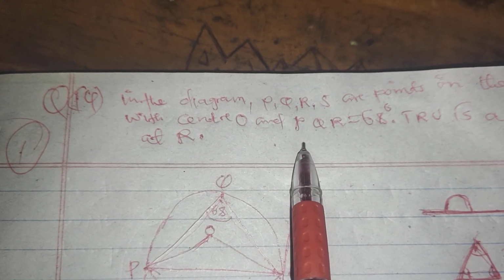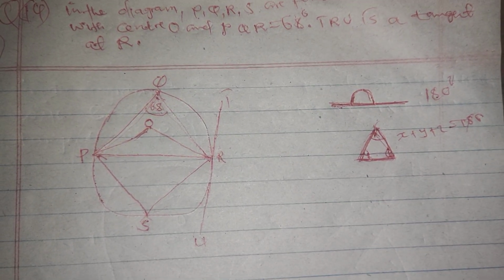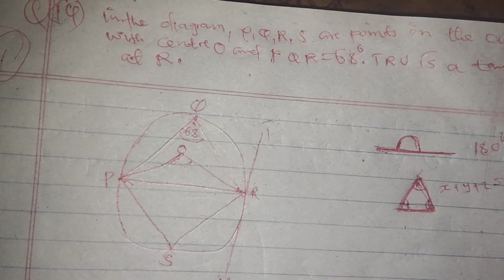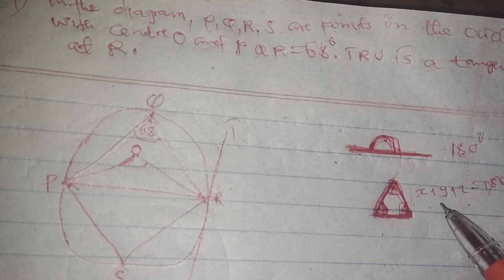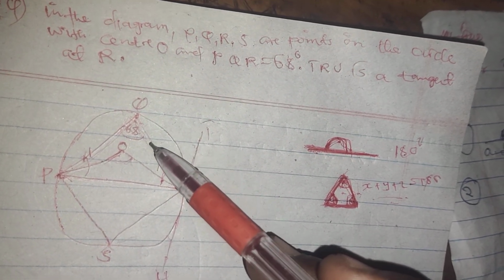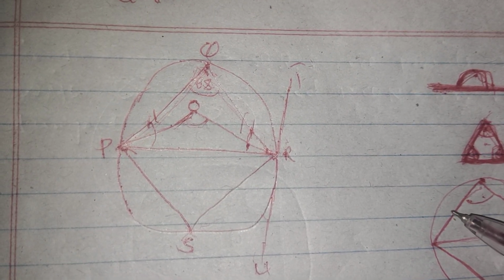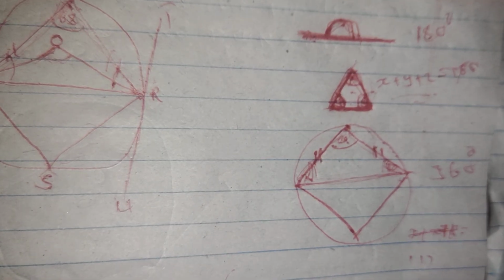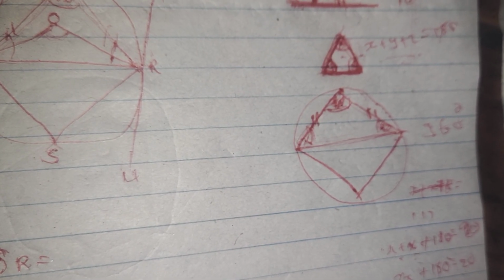February 9, 2026